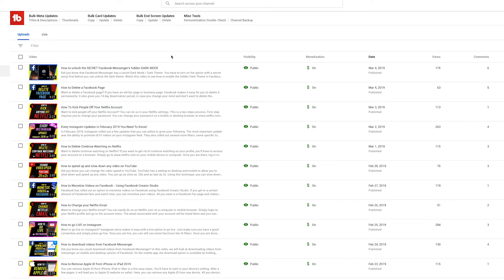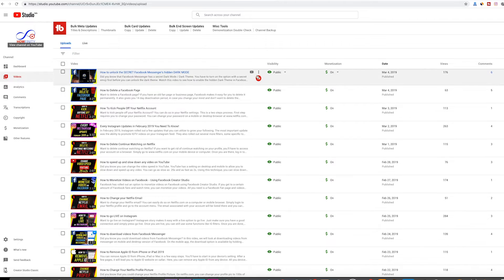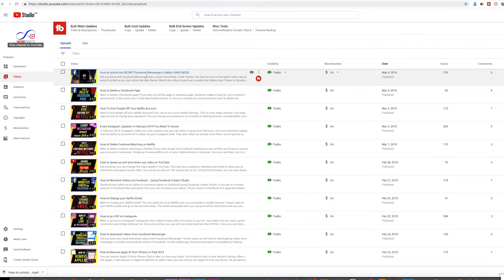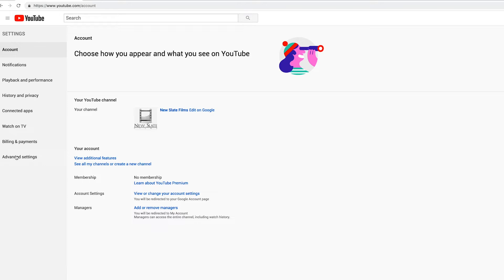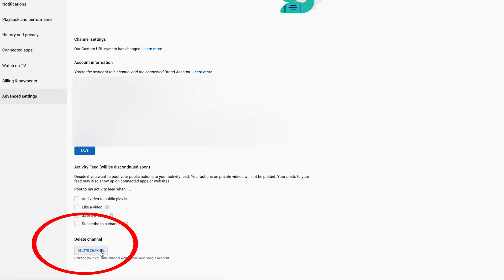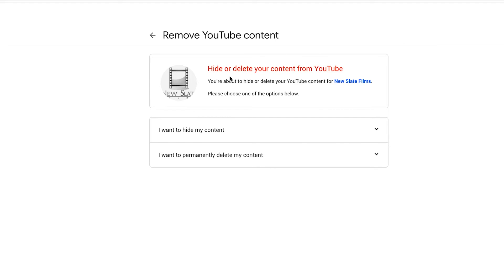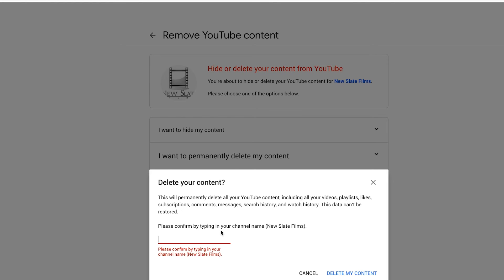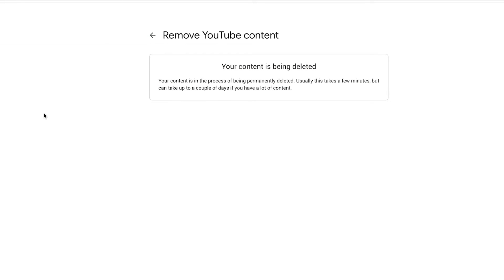How to Delete a YouTube Channel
You can permanently delete a YouTube channel.  But before you do, remember, there is no going back.  Make sure to download any video you want to save.

You can also unpublish videos and keep them private if you don't want to delete the channel.